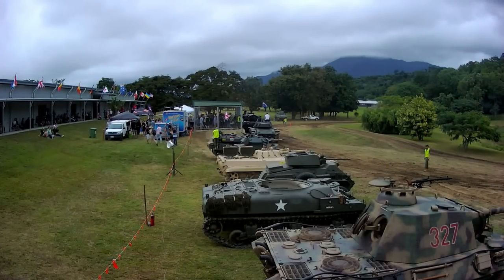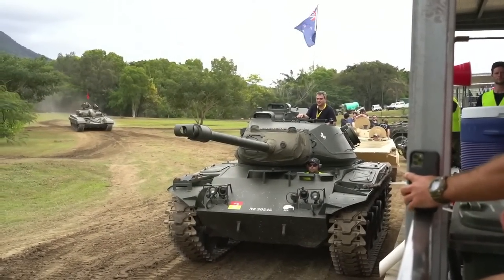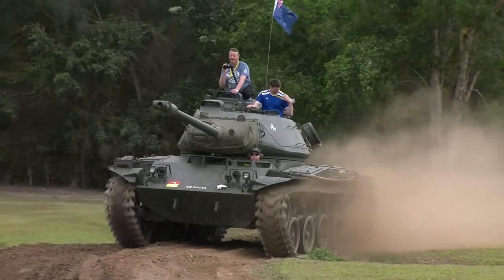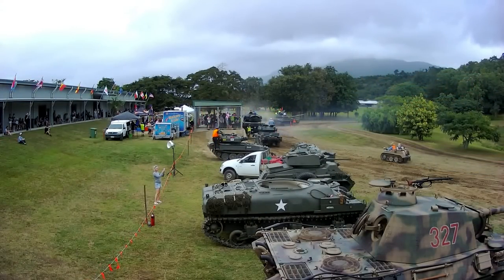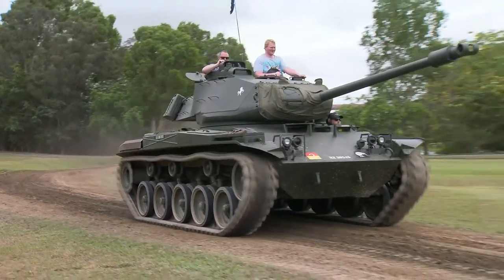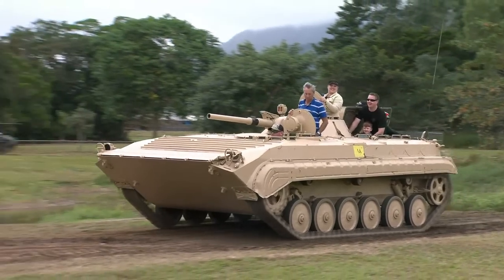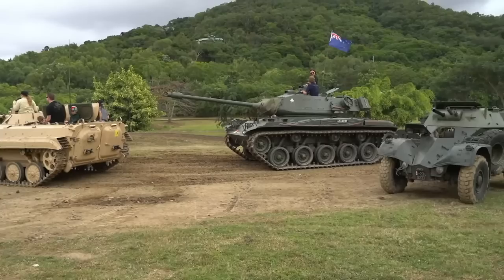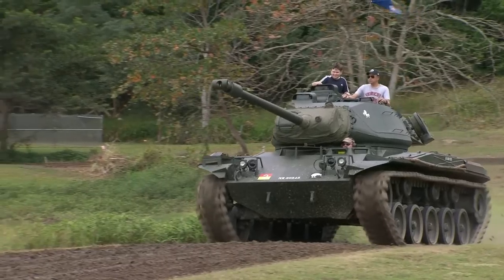AusArmourfest 2022 - DAY 2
◾️Sherman Firefly ◾️ Jagdpanzer IV ◾️ Panzer IV Ausf. J ◾️ T-72 ◾️ Spartan ◾️ OT-810 ◾️ M41 Walker Bulldog ◾️ Humber ◾️ Humvee ◾️ Fox Armoured Car ◾️ M110 Howitzer ◾️ BTR-60 ◾️ Kettenkrad ◾️ Flakpanzer Gephard ◾️ BMP-1 ◾️ Kubelwagen ◾️

ALL AVAILABLE TO RIDE!